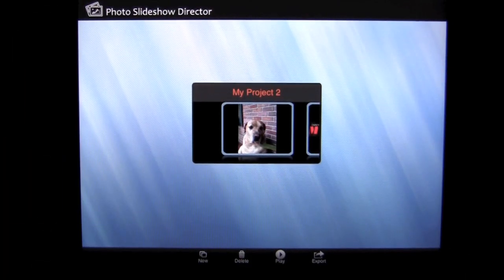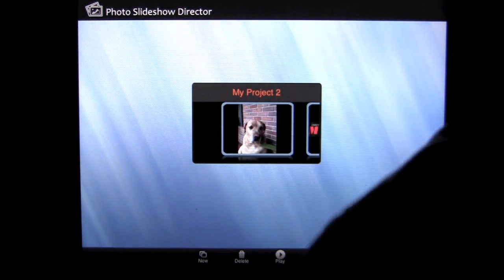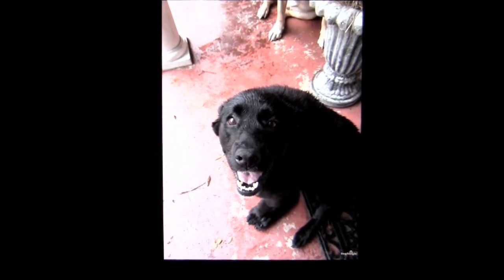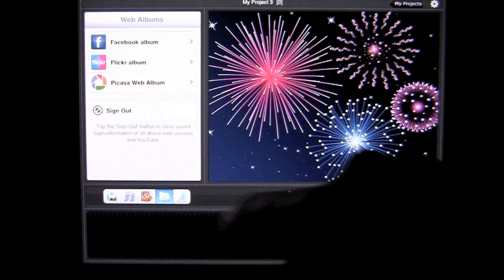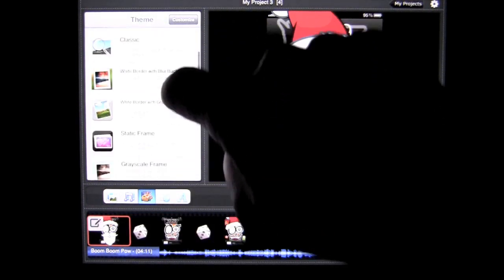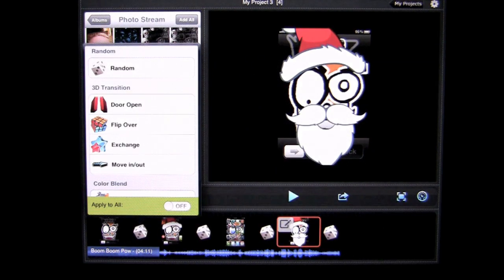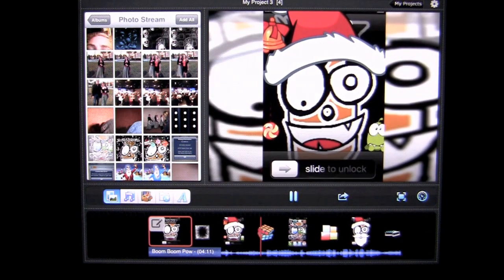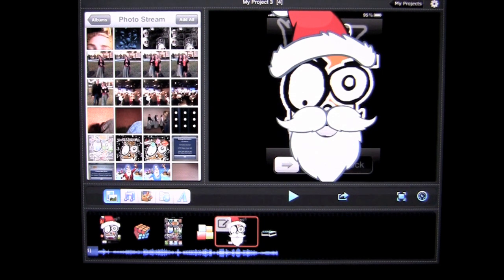Photo Slideshow Director HD iPad App Review and Walkthrough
Photo Slideshow Director HD iPad App Details
Title: Photo Slideshow Director HD
Price: $2.99
Size:  15.3 MB
Category: Photography
Developer: Shenzhen Socusoft Co., Ltd
Store: iTunes App Store

Photo Slideshow Director HD iPad App Developers Description

iOS iPad
Want to show your photos in a different way? Download this App and it turns your photos and music into fantastic slideshow in minutes on your iPad. It also exports to HD videos for sharing on YouTube, Facebook or plays on an even bigger screen — your HDTV.

Photo Slideshow Director is a HD photo slideshow app that lets you use your iPad to organize your digital photos from camera roll, picasa web albums,Facebook photo albums, Flickr photo sets and create eye-catching slideshow in minutes. It's an idea tool for you to share your great shots with family and friends on big screen HDTV with iPad, it is also a great software for you to present your business photos quickly and easily.

Key Features:

1. Make photo slideshow on iPad easily
With taps and drags on iPad, you can turn your photo collections and music into live and dynamic slideshow with ease. With slideshow themes, you just need to add photos and music then your slideshow is ready for showing. You can also add text narration, adjust transition effects to customize slideshow.

2. Export slideshow to HD movie

With a simple click, you can encode the slideshow to HD video so you can transfer to PC, upload to YouTube and Facebook. The video encoding is very fast with almost 1x speed. You can watch the slideshow movie on TV via AppleTV AirPlay.

3. Make music video for your favorite songs easily

With the music sync function, you can create a slideshow music video for your favorite song easily. Just add song and photos, the App will sync music and pictures automatically.

4. Support Picasa, Facebook and Flickr web album

You can import Picasa albums,Facebook Photos and Flickr albums to this app and play your Picasa,facebook and Flickr web album or transform them to slideshow movies as easy as 1,2,3.

5. HD full screen slideshow presentation
Photo Slideshow Director is designed to show the best quality of your photos, all photos are processed with highest quality settings and played with best result.

6. Ready for TV output with Apple Digital AV Adaptor or Apple VGA Adaptor
Photo Slideshow Director is ready for showing on ever bigger HDTV screen. The output image resolution is 1920x1080. Your photos will looks great with highest quality on big TV screen when you connect your iPad with Apple Digital AV Adaptor and HDMI cable or with a Apple VGA Adaptor.

7. Support RAW image format and big size images imported with Apple iPad Camera Connection Kit.

8. To make a photo slideshow, this app is faster than iMovie. With the encoded video, you can import to iMovie for further editing.

9. Mirror slideshow to HDTV directly via AppleTV AirPlay (with iOS 5.0 and iPad2)

What's new

1. Support adding text to photos, text layout can be changed by pan, pinch and rotation gestures.

2. Insert blank images, this new version includes more background for Christmas, birthday. With text function, you can easily add titles and credits to slideshow.

3. slideshow Theme can be customized by changing background and applying pan & zoom settings to all photos in slideshow.

4. Add rotating photo function.